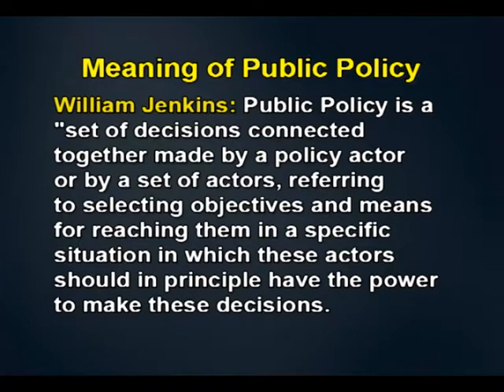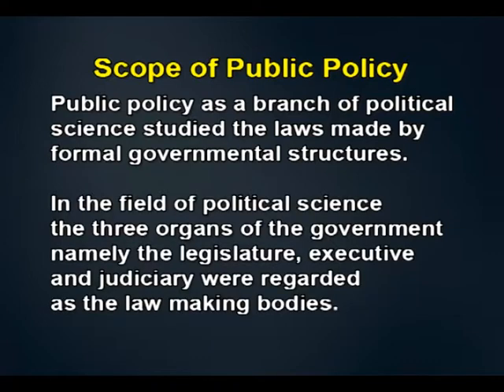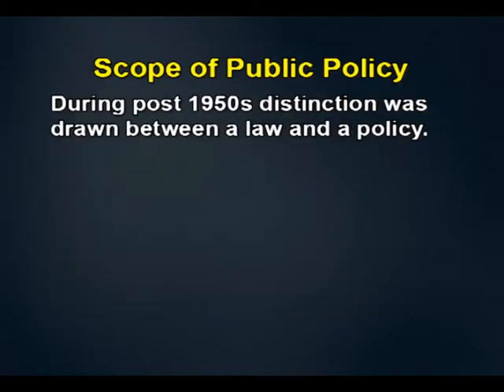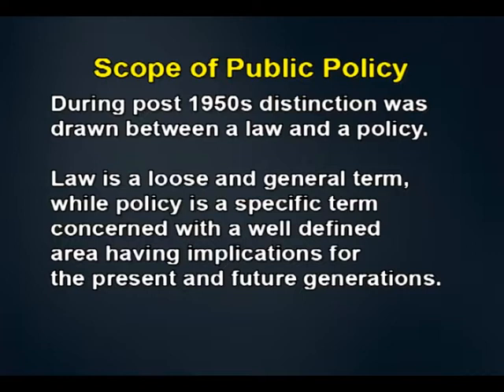Meaning, basis and rationale of public policy - Part A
Subject: Public Policy and Analysis
Courses: BA/MA Public Administration